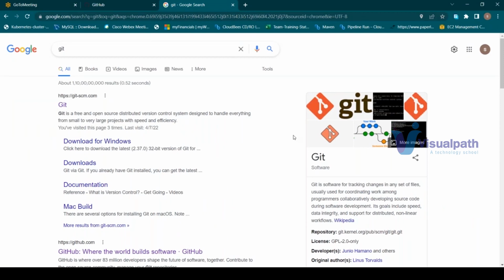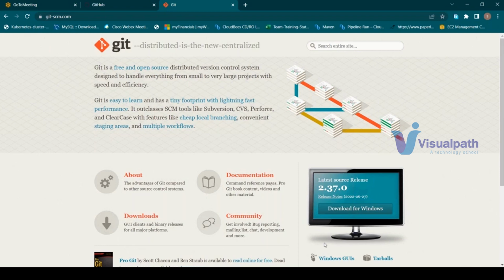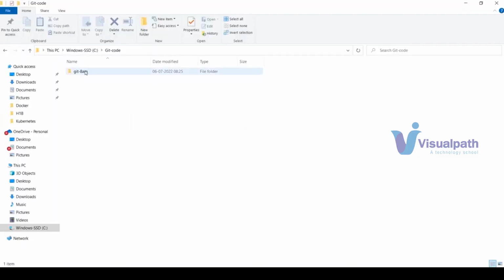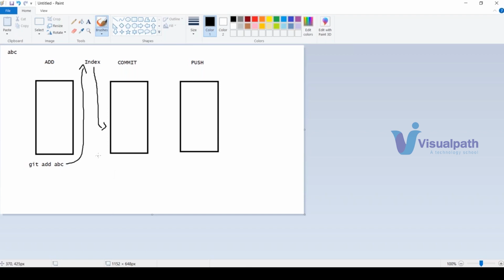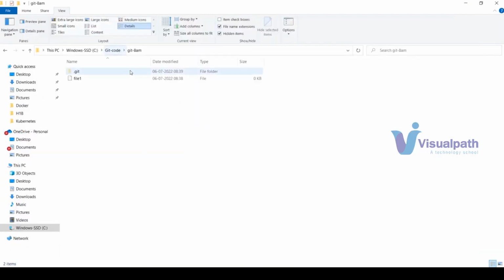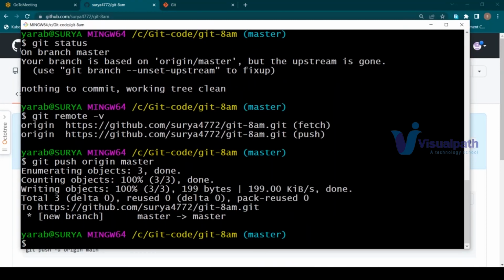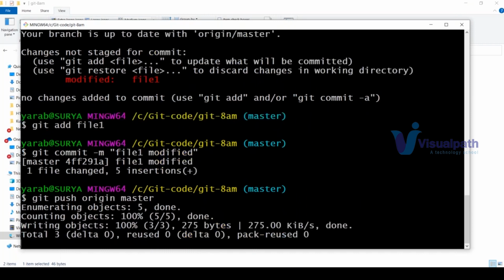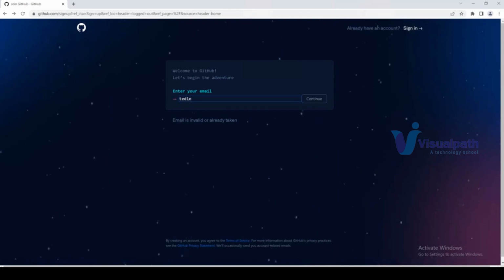Devops with AWS Online Demo by Visulapath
1. Understand the concepts and necessities of DevOps
2. Understand the need for DevOps and the day-to-day real-life problems it resolves
3.. Learn popular DevOps tools like Jenkins, Ansible, Git, Docker & Kubernetes, Terraform
4. Implement automated system update, installations and deployments
5. Learn Virtualization Concepts
6. Configuration deployment and packaging, continuous integration using GIT
7. Fine tune Performance and set-up basic Security for Infrastructure
8. Manage server operations using Code which is popularly known as Infrastructure as a Code
9. Understand the need for and concepts of Monitoring and Logging.